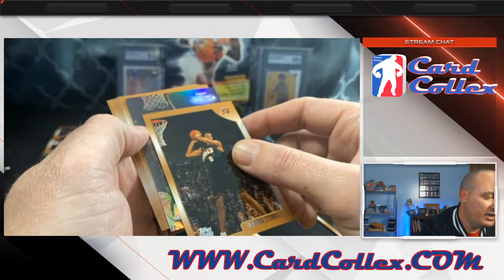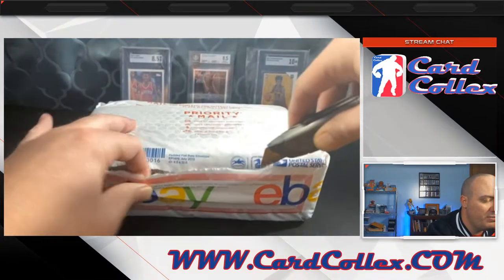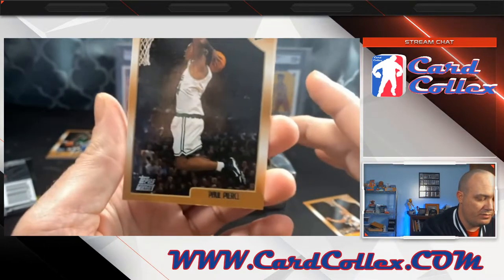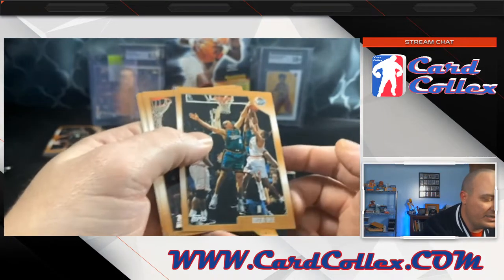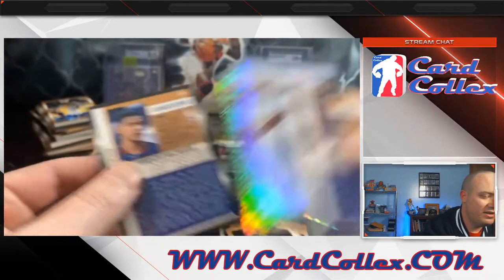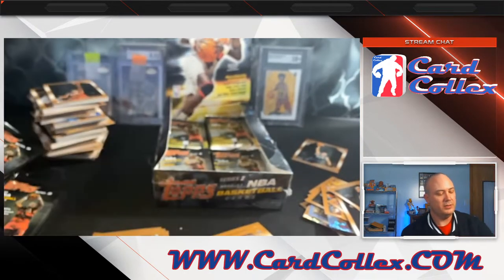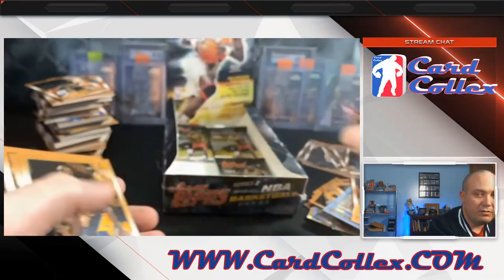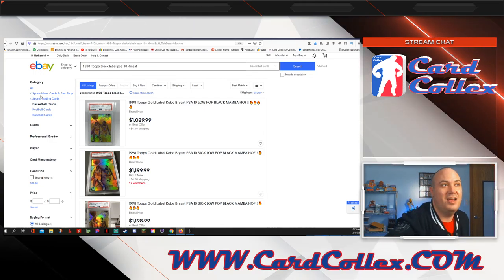Michael Jordan Insert Pull! 1998 Topps Basketball Cards | Hobby Box Break FIRE!!! 🔥🔥🔥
for group breaks, helpful info and supplies.
Use my eBay Link IT'S Free!!

These are the products I use when grading sports cards
Card Saver I 50 ct Pack
Card Saver I 100 ct Pack
Thick 100 point Toploaders (great for eBay’s new Standard Envelope shipping option)
4"x9.5" #10 Security Envelopes 500 ct.
Penny Sleeves
Standard Top Loaders
Post It Flags
Graded Card Sleeves (Also work as team bags)